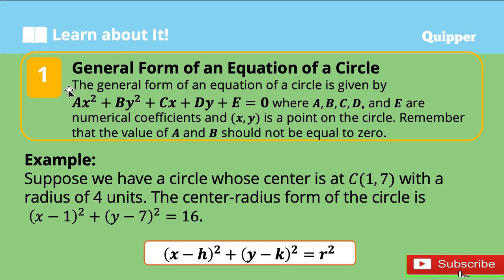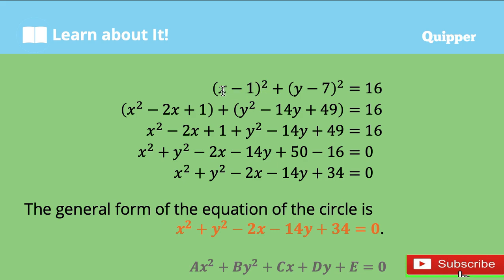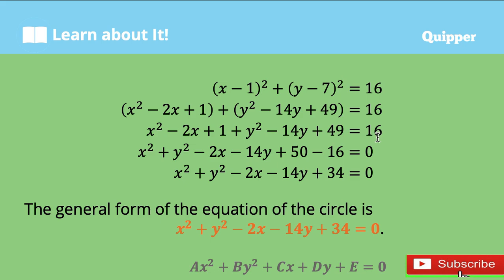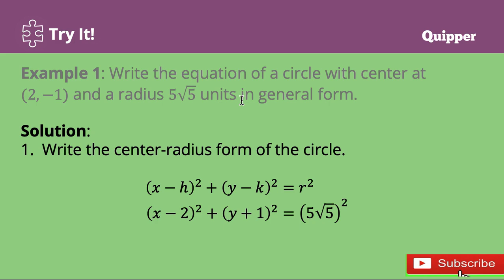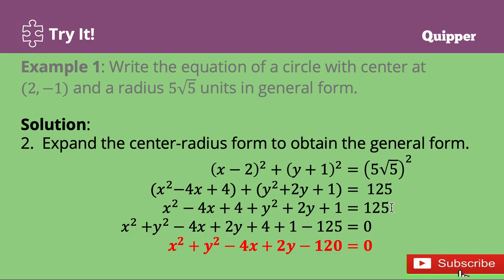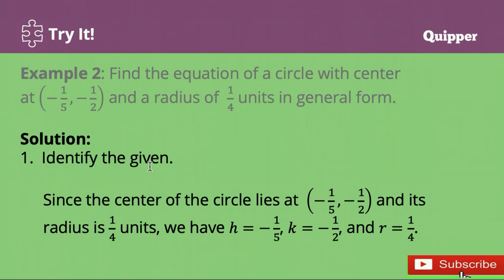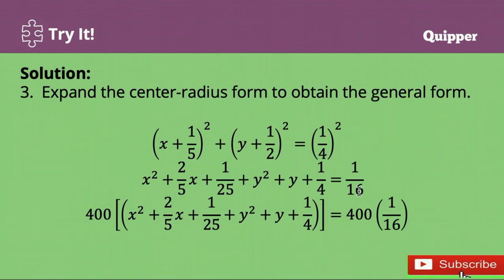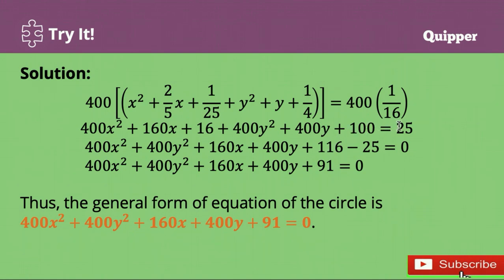THE GENERAL FORM OF AN EQUATION OF A CIRCLE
The general form of an equation of a circle is given by
(𝑨𝒙)^𝟐+𝑩𝒚^𝟐+𝑪𝒙+𝑫𝒚+𝑬=𝟎 where 𝑨, 𝑩, 𝑪, 𝑫, and 𝑬 are numerical coefficients and (𝒙,𝒚) is a point on the circle. Remember that the value of 𝑨 and 𝑩 should not be equal to zero.